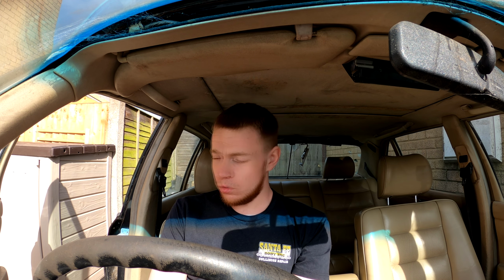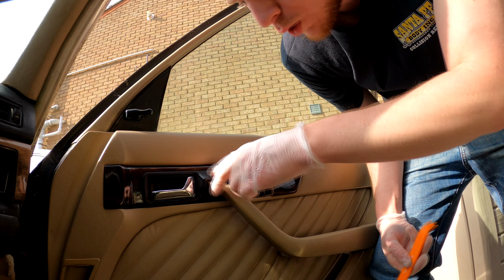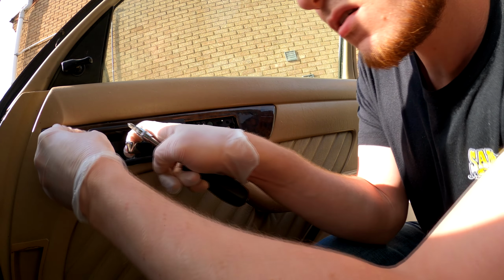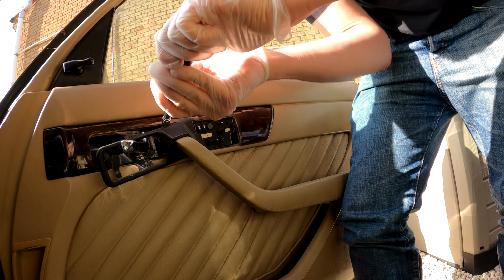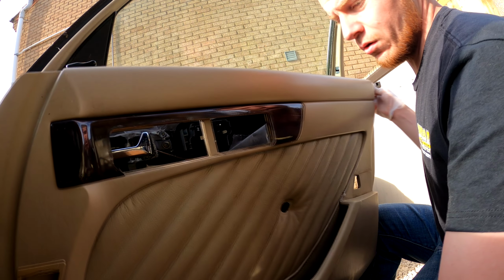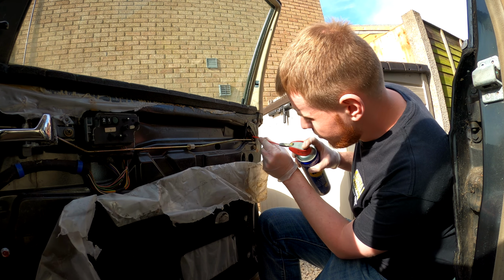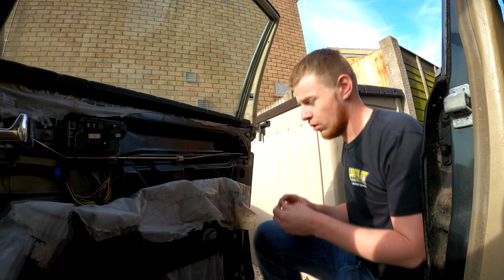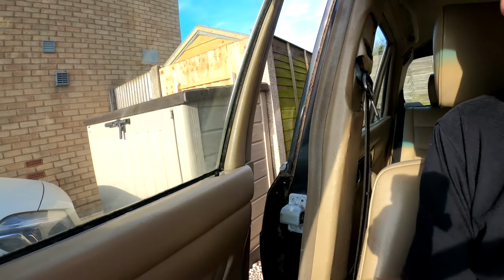Cheapest Mercedes W126 560sel Ep4 - Repairing the Drivers Door Lock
In this video, I try to find out why the drivers door will not lock via the key or by pressing the lock button down inside the car.